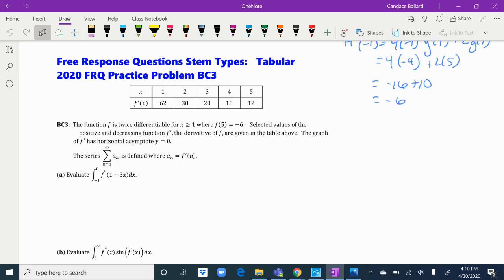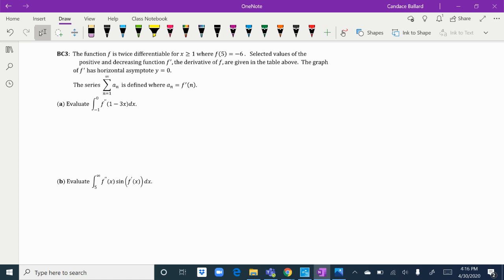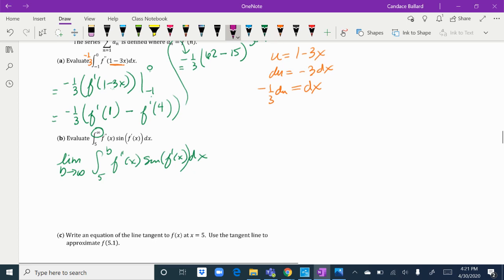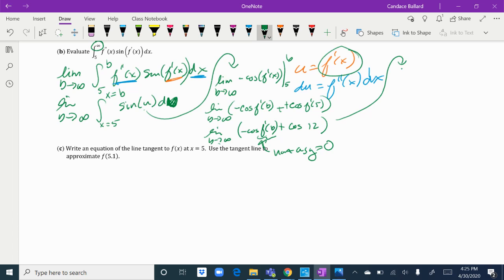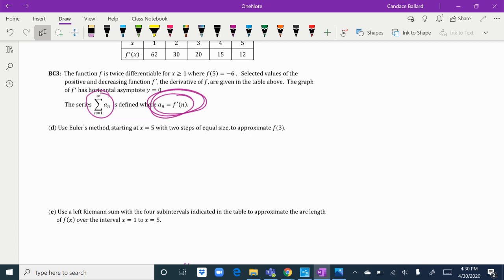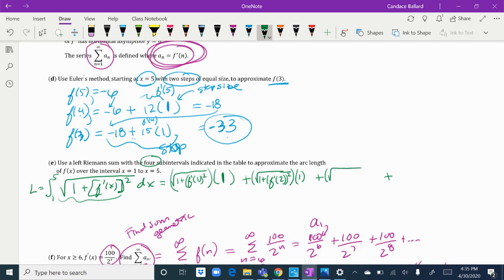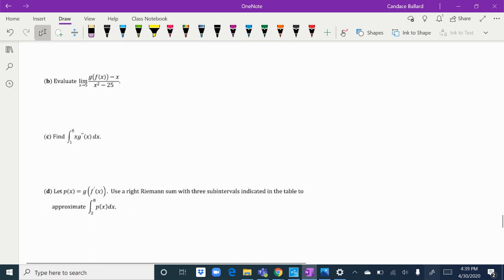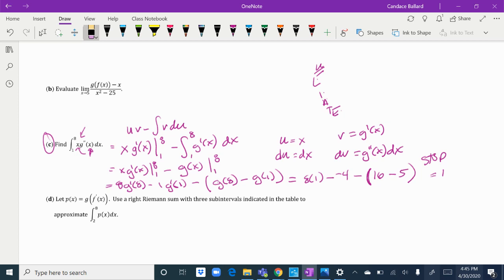BC Live problems from 4/27 Tabular BC 3 and BC 5C